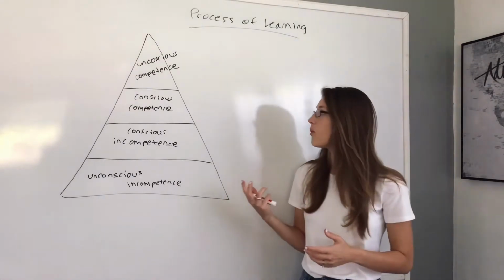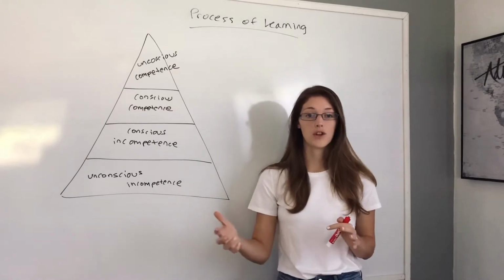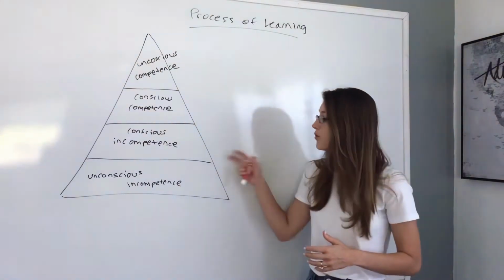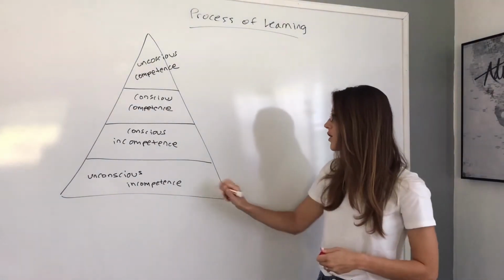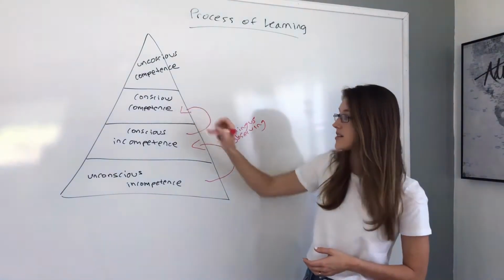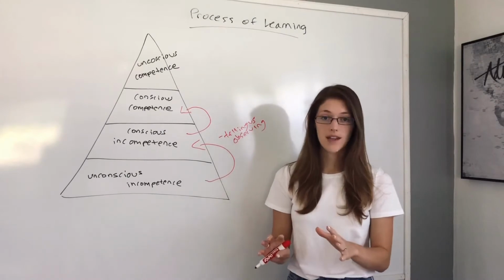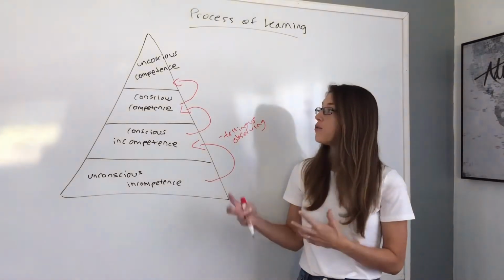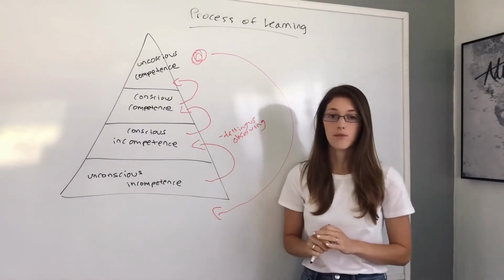Process of Learning for the Christian Teacher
There are 4 stages to the way we learn. For the Christian teacher - whether formal or informal - this will shape the way we help our students/disciples grow in their walk with the Lord.

If you’re a student or disciple watching this, I pray it encourages you to seek teaching that encourages you to dive deep into the discovery process of studying the Bible.